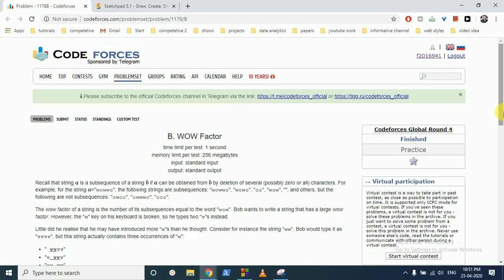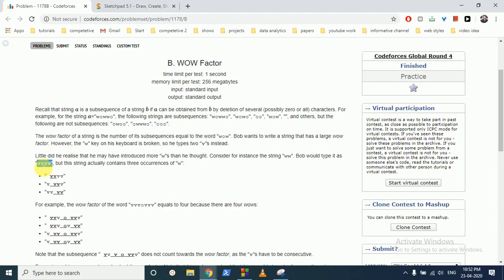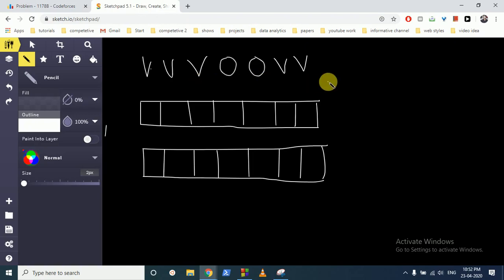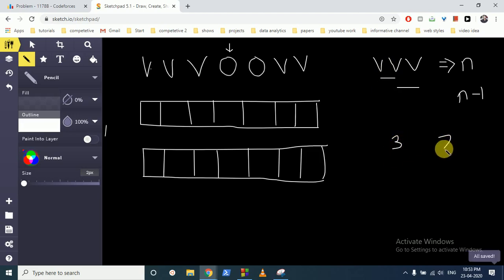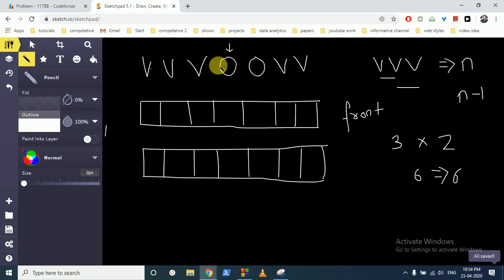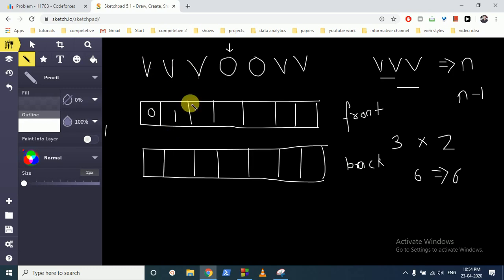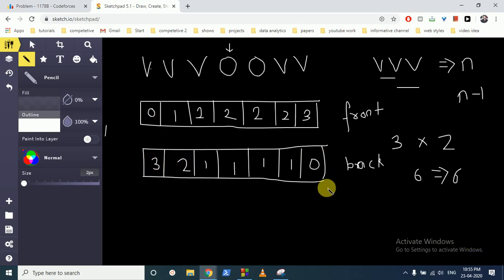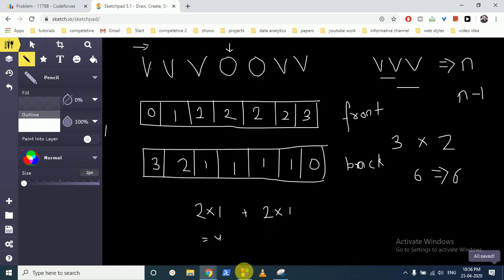WOW Factor || Codeforces Global Round 4 || dynamic programming || c++ solution